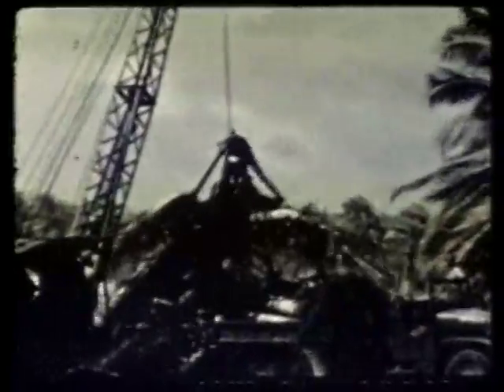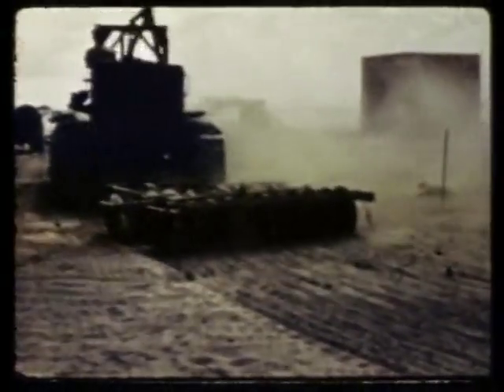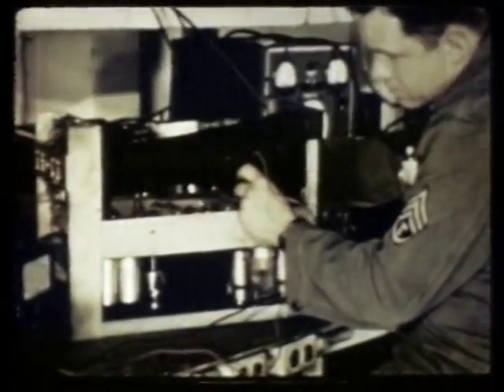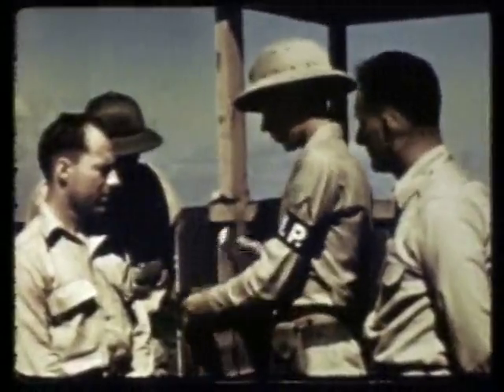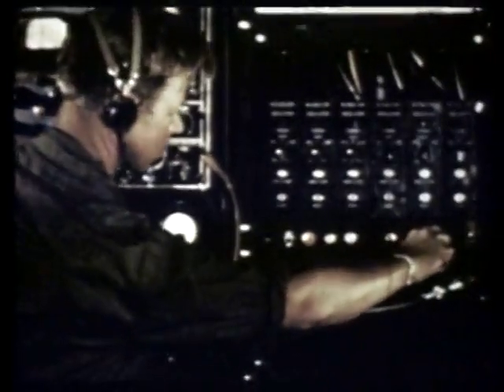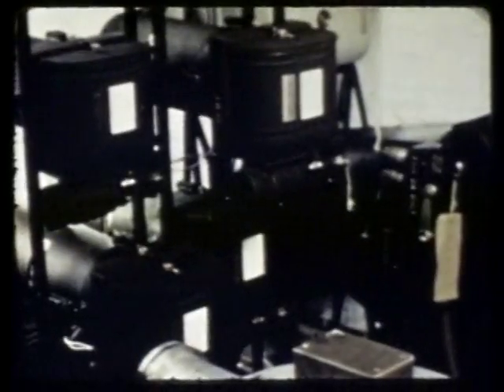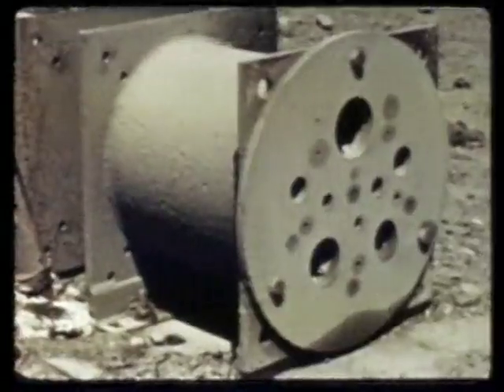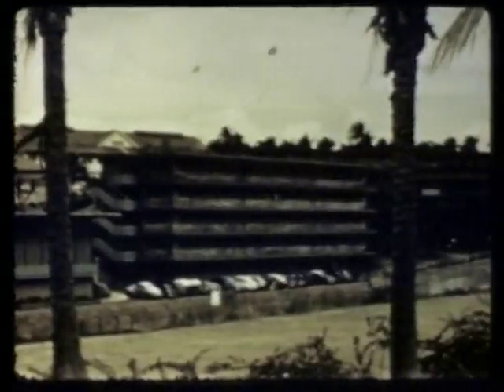Blast Measurement Group In Operation Sandstone (1947)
Blast Measurement Group In Operation Sandstone